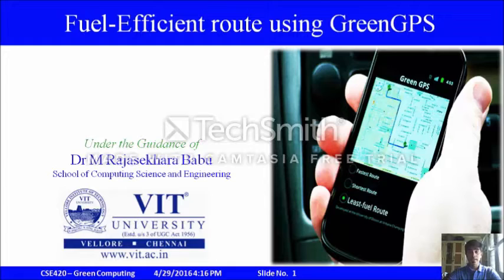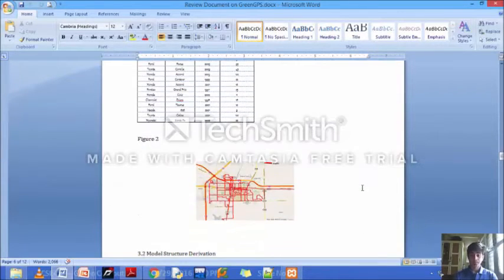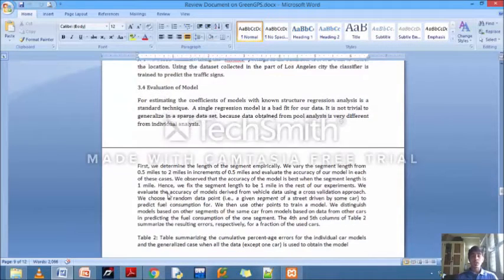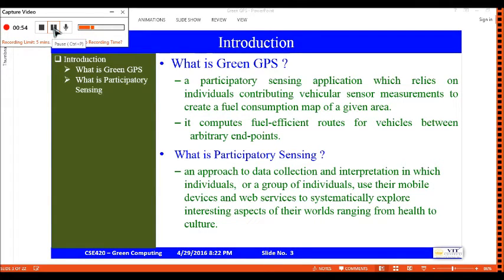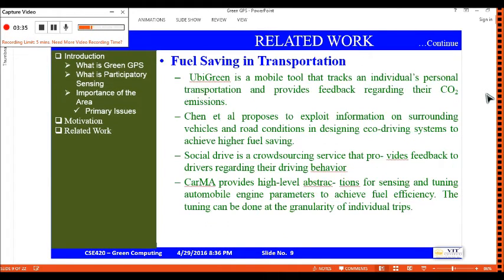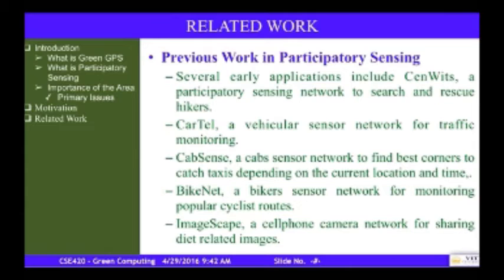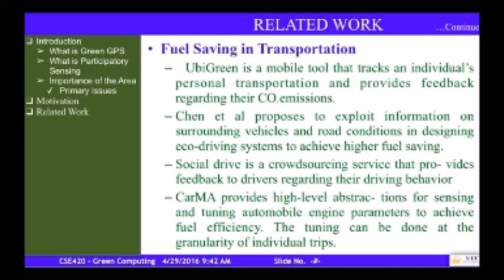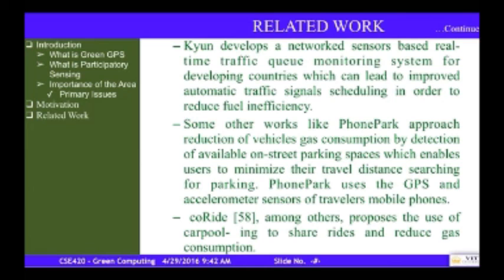Fuel-efficient routes using Green GPS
Green GPS - Fuel-efficient Navigation using Participatory sensing